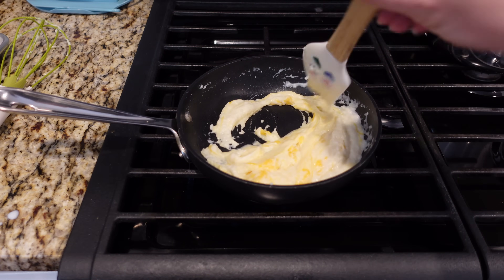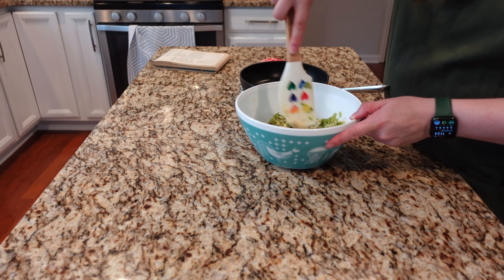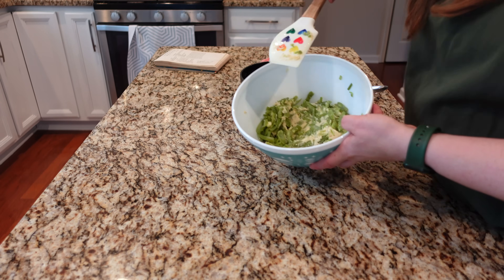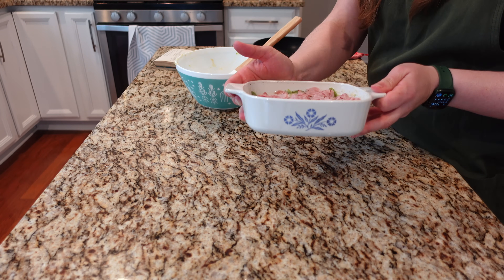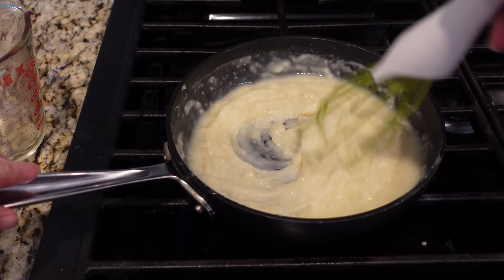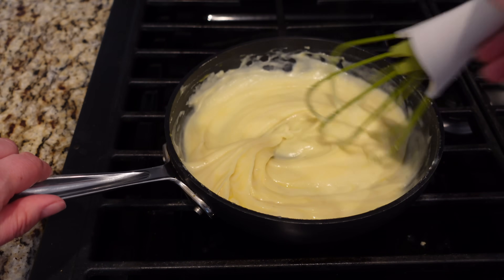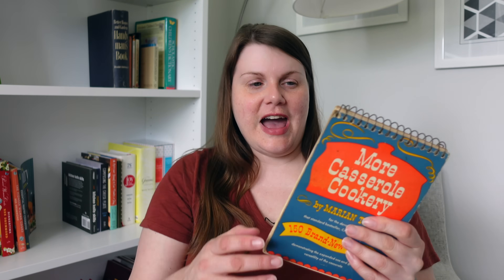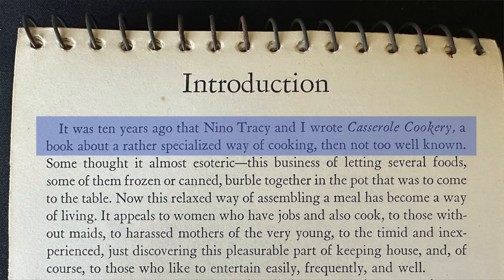1950s CASSEROLES 😋 MORE Casserole Cookery for 1950s Meals!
This week I'm cooking up some good old fashioned casseroles! If you're curious about cooking in the 50s, let's take a peek into the past via More Casserole Cookery, published in 1952.

Twist Whisk
Tiny Juicer
OXO Mandoline

Timestamps
0:00 Intro
0:18 Green Beans & Ham Baked in Cheese Sauce
4:43 Tuna & Spinach in Lemon Sauce
11:01 Potatoes Baked with Sour Cream & Mushrooms
15:26 Book Chat - More Casserole Cookery (1952)

GREEN BEANS & HAM BAKED IN CHEESE SAUCE (pg 29)
2 - 10z pkg frozen French style green beans
1/2c coarsely cubed ham or 4 sliced diced cooked bacon
1/4c butter
1/4c flour
1c grated Cheddar cheese
1c milk
1/2tsp nutmeg

Cook the beans according to package directions. Make a sauce by melting the butter and blending in the flour until a smooth paste is formed, then add milk slowly. Cook until thickened. Add seasoning and cheese. Stir over a low flame until cheese is melted. Drain the green beans and mix with the sauce. Turn into a buttered casserole and top with ham or bacon. Bake in a 350 oven for 20 to 25 mins.

TUNA & SPINACH IN LEMON SAUCE (pg 58)
2 can white tuna, drained and separated with a fork
1 pkg frozen chopped spinach, cooked according to directions and drained
1/4c butter
1/4c flour
2c chicken broth
1 egg yolk, beaten
juice of 1 lemon, strained

Make sauce by melting the butter, rubbing in the flour until smooth, and gradually adding broth. Cook, stirring constantly, until slightly thickened Remove from fire, stir in the beaten egg yolk, the strained lemon juice, salt, and pepper. Mix half the sauce with the cooked spinach and transfer to a shallow buttered casserole. Arrange the flaked tuna on top, and pour over it the balance of the sauce. Sprinkle with buttered breadcrumbs and bake in a 350 degree oven for 25 minutes (I added 10 extra mins to the bake time so that it would brown more on top).

POTATOES BAKED WITH SOUR CREAM AND MUSHROOMS (pg 89)
4 medium potatoes, cut into 1/4" slices and parboiled
1/2lb fresh mushrooms, sliced lengthwise through the caps and stems
1 pint sour cream
1Tbsp grated lemon peel - no juice
salt
lots of freshly ground black pepper

Sauté mushrooms in butter. Arrange a layer of potatoes in a shallow buttered casserole, then a layer of mushrooms, and soon until both these ingredients are used up. The top layer should be mushrooms. Season the sour cream with the salt, pepper, and grated lemon peel. Pour over the potatoes and mushrooms. Bake in a 325 degree oven for 15 to 20 minutes.

MY FAV KITCHEN GEAR - seriously, I use this stuff ALL the time:
- Ove Glove
- Small offset spatula
- OXO Mini Angled Measuring Cup
- GIR Silicone Spatula
- Butterie Flip-Top Butter Dish

CAMERA GEAR:
- shooting grip/tripod
- phone tripod